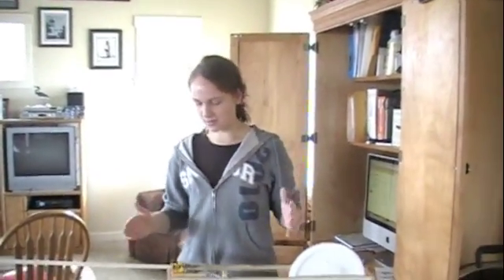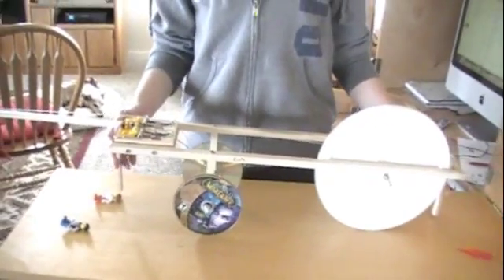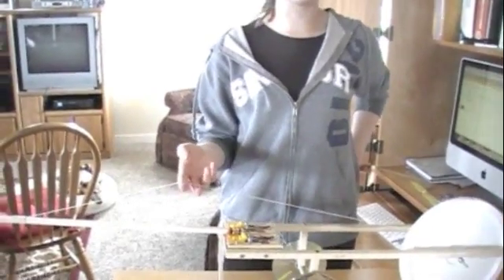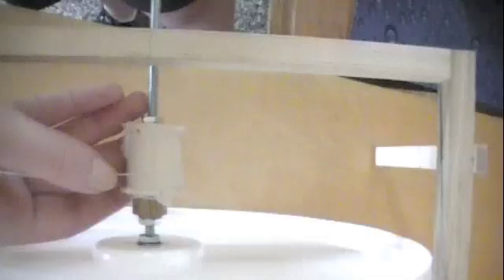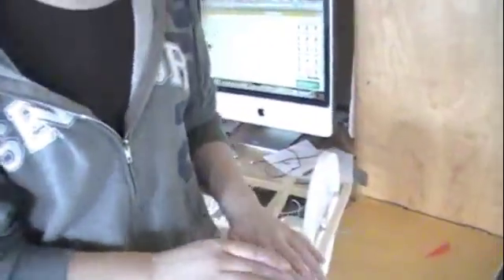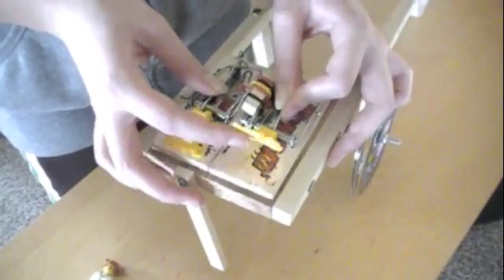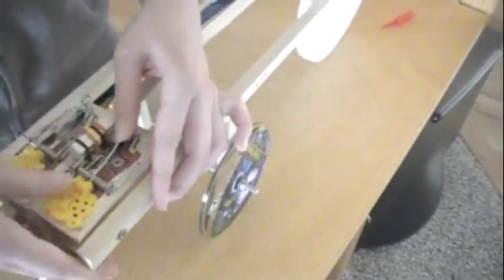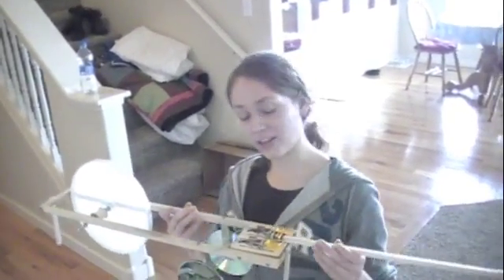mouse trap car that goes forward and back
yet another help thingy for those of you stuck with building one of these horrible stupid cars enjoy.